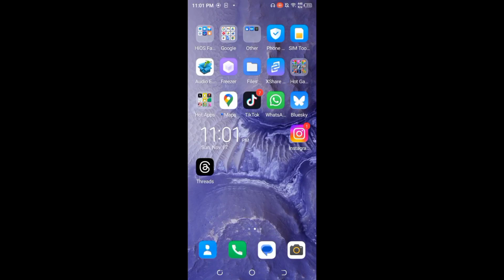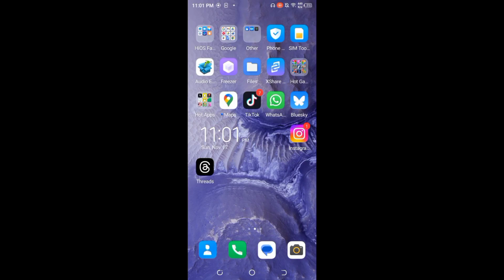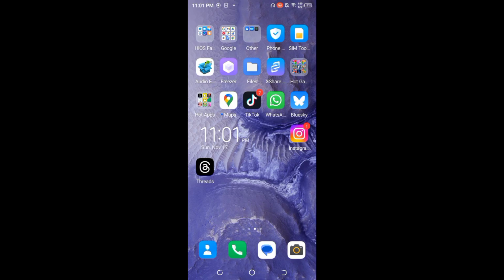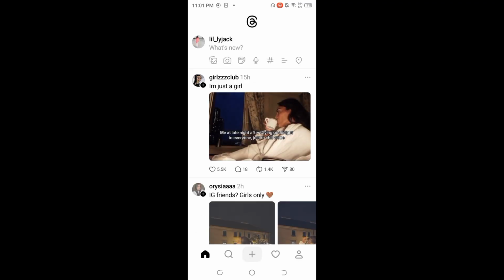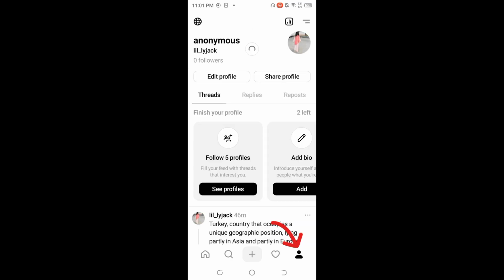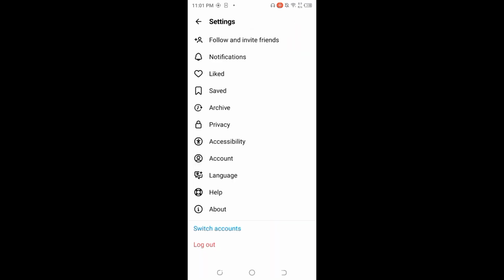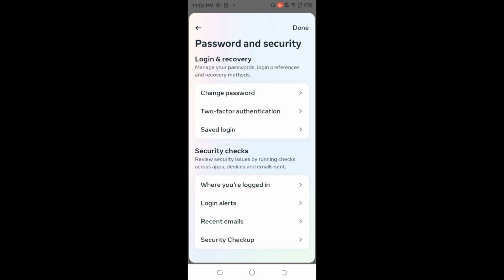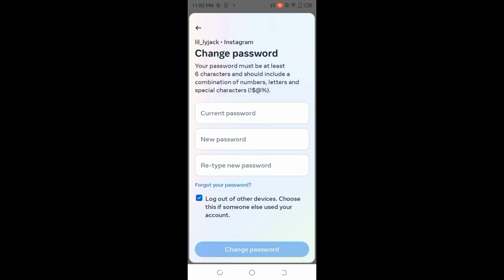How to Change Threads Password (EASY steps!)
How to Change Threads Password
Learn how to change your Threads password with this simple guide! Since Threads is connected to your Instagram account, we’ll show you how to update your Instagram password to secure both platforms. Follow these steps to keep your Threads account safe and up to date!